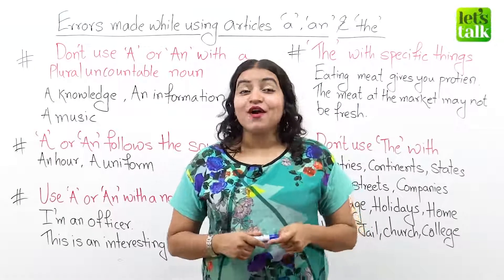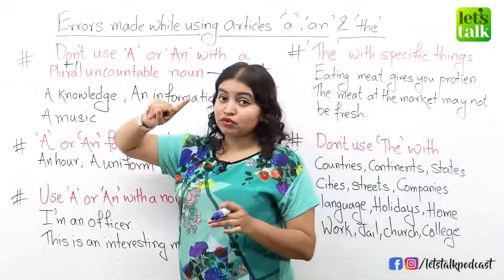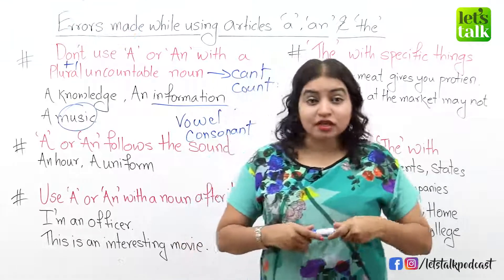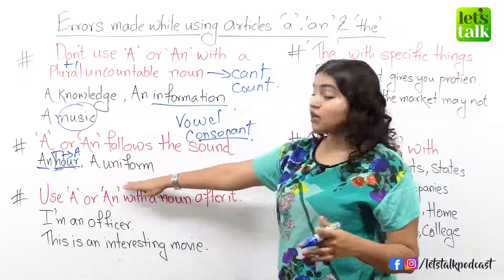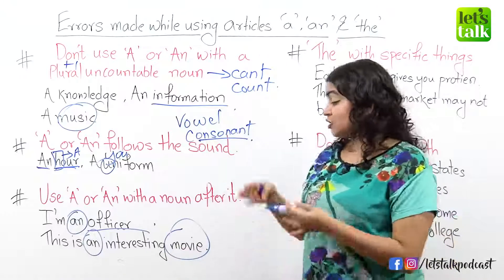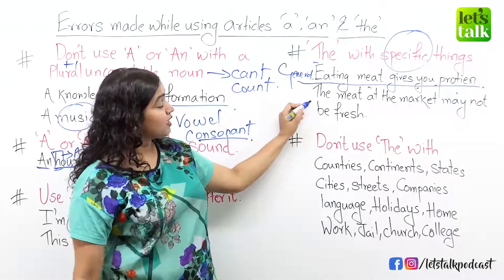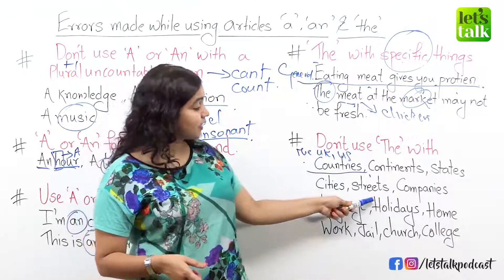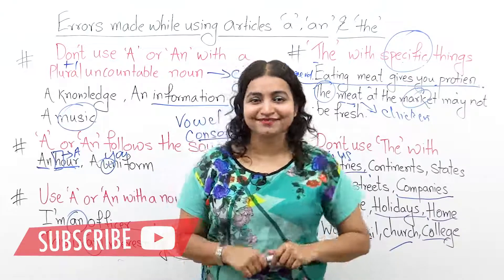5 Advanced Rules to use Articles (an, an, the) correctly | Mistakes with Articles | English Grammar